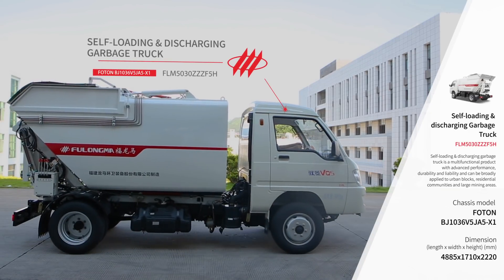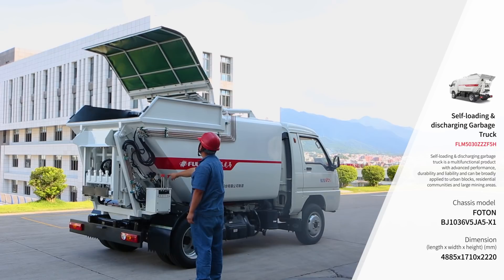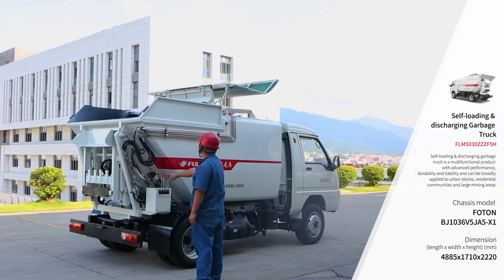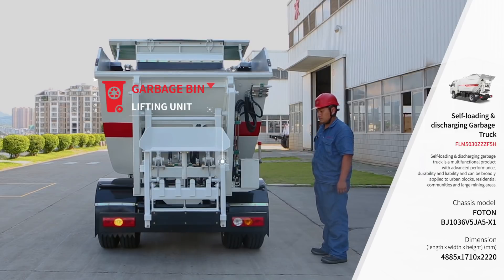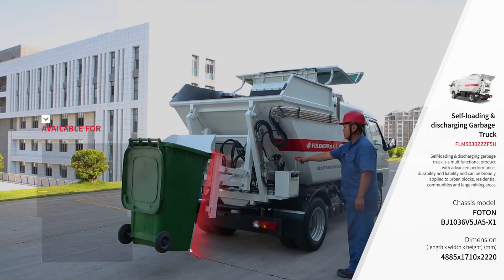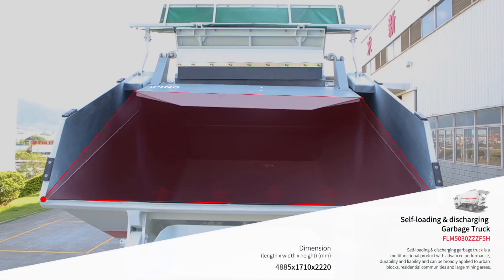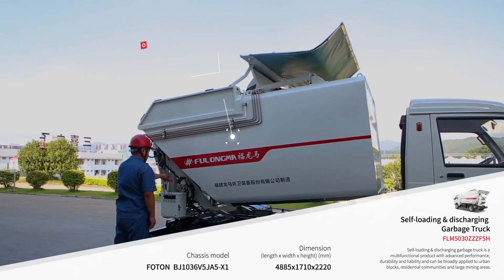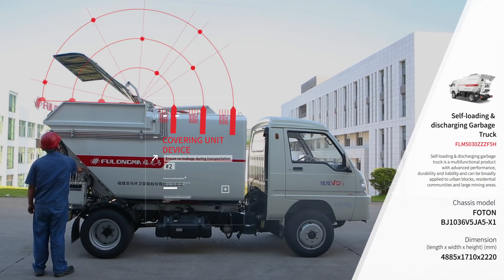SELF-LOADING ＆ DISCHARGING GARBAGE TRUCK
This truck is a new generation of garbage collection truck, with the breakthrough innovation in working modes It has the characteristics of advance performance, well designed appearance, durable material and multi-functional It can be widely used in city districts, blocks, streets and big factories